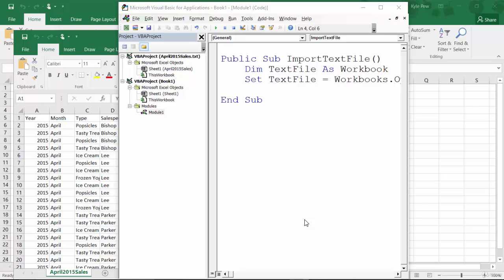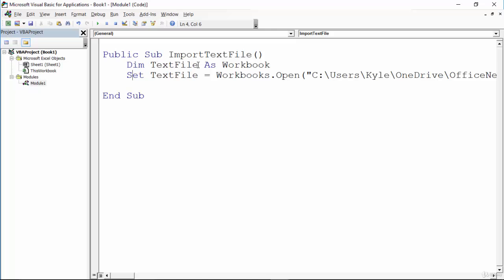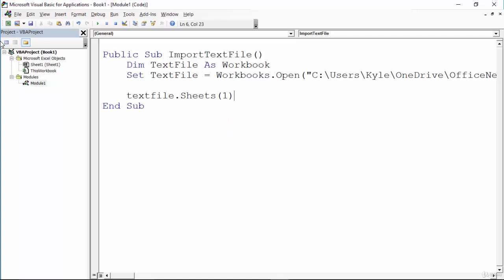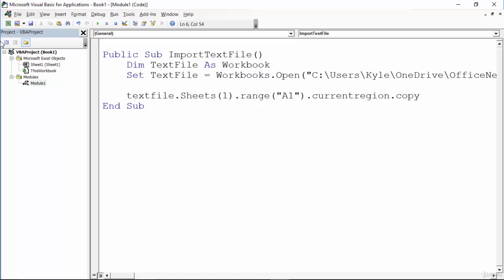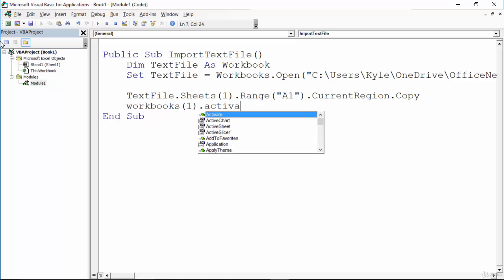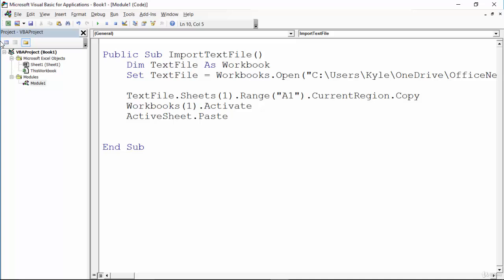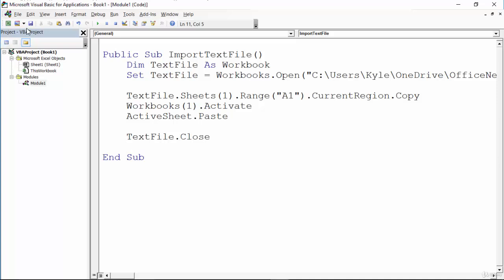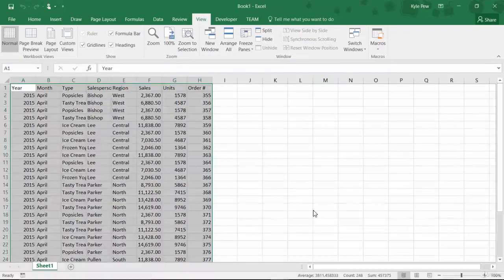Microsoft Excel Course - Project #7 Get Data from Text File | Part 200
In Part 200 of our Microsoft Excel Course, we advance in Project #7 by diving into the process of fetching data directly from text files into Excel. This lesson covers essential techniques to access and transfer information from external text files into your spreadsheets seamlessly. With these skills, you’ll streamline data handling and improve your Excel efficiency. Perfect for anyone looking to master Excel’s data import capabilities!